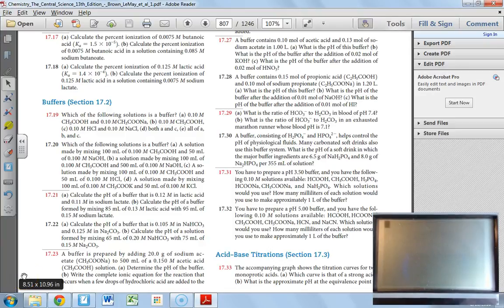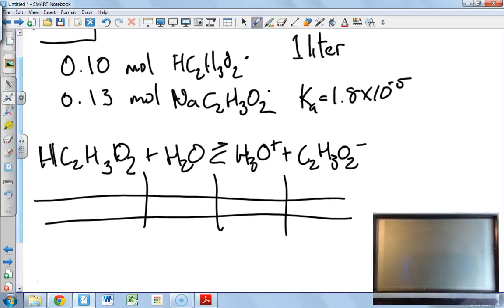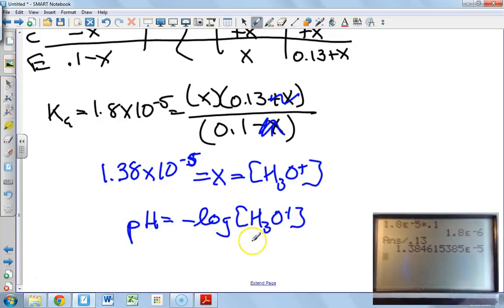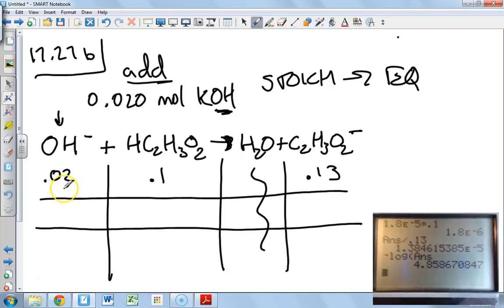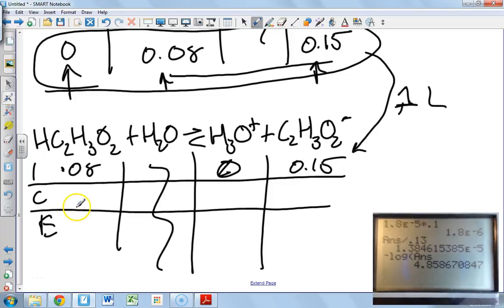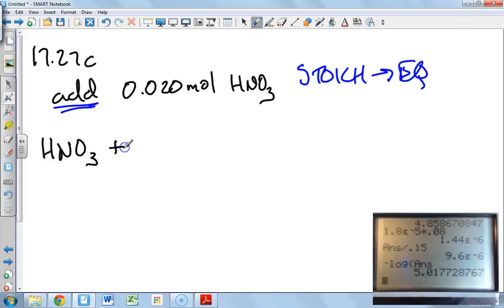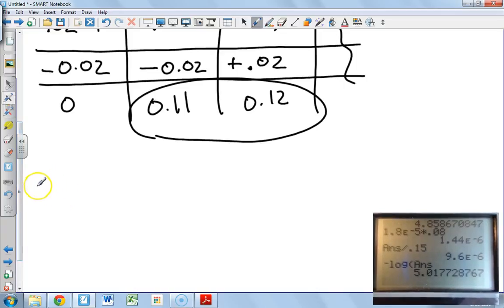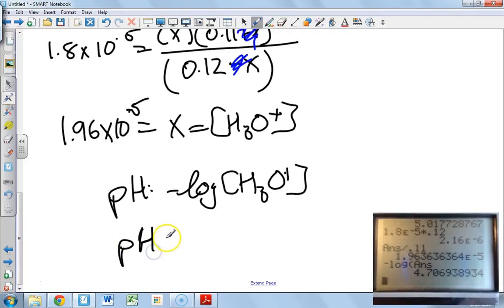17.27 Acid Base Equilibrium - Buffers